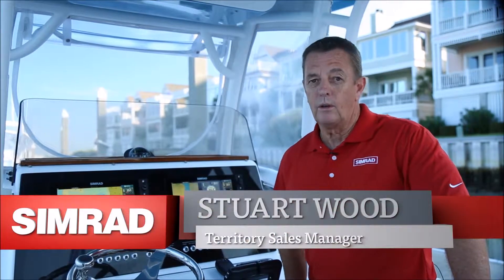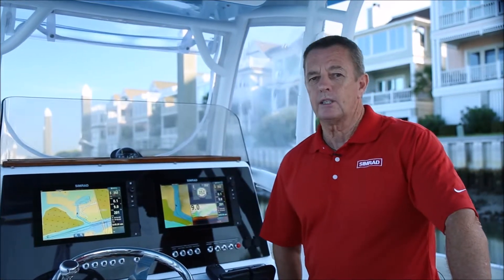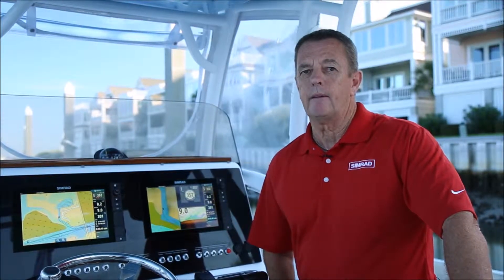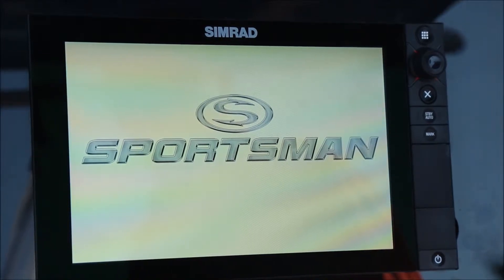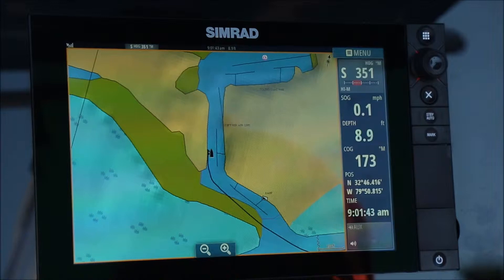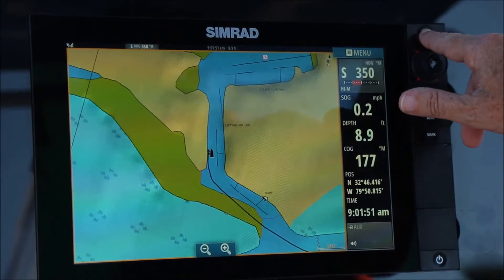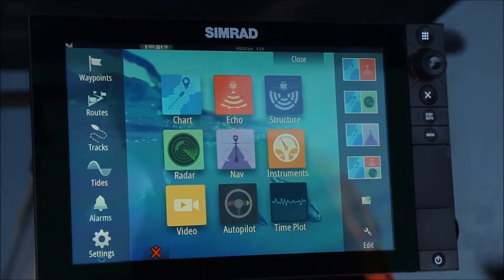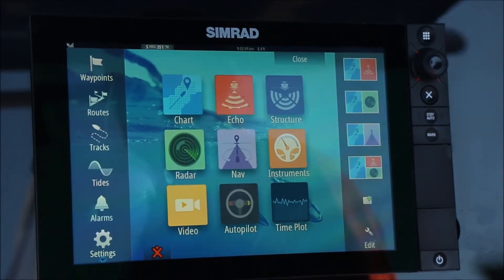NSS evo2 Accessing the NSS home Page Stuart Wood teaches some basic operations and quick facts on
NSS9 EVO2 COMBO, HDI 50/200kHz TRANSDUCER & Wi-Fi MODULE
 Includes TRANSDUCER and Wi-Fi
NSS9 evo2 Combo Multifunction Display
limited-time-offer-for-specials-shotgun-marine-electrical-and-electronics-simrad-nss-evo2.jpg

 The NSS9 evo2 combines an easy-to-use, 9-inch chartplotter/multifunction display with built-in GPS positioning, StructureScan, CHIRP-enabled broadband sonar, and powerful expansion capabilities.

Standalone in a centre console or fully integrated in a modern glass bridge, the widescreen NSS9 evo2 is well suited to sportfishing and power boats.

Key Features
9-inch 800x480 (15:9) multi-touch display
Embedded high-gain 10Hz GPS/GLONASS receiver, works in flush installations with most non-metal boats
Built-in CHIRP-enabled broadband sounder and StructureScan
TouchSensible combination of multi-touch screen and keypad/rotary dial for intuitive and precise control in all conditions
HEROiC software optimized for widescreen multi-touch display, with customisable panels
Full autopilot integration capability
GoFree™ wireless technology for online chart downloads, map creation, and smartphone/tablet integration (requires optional Wi-Fi module)
Flush-mount (~8mm profile) or bracket installation, with classic black and brushed silver bezel options